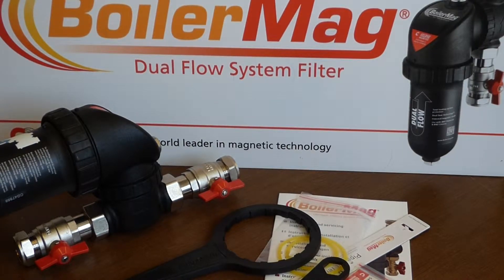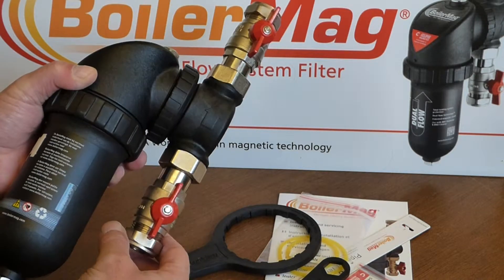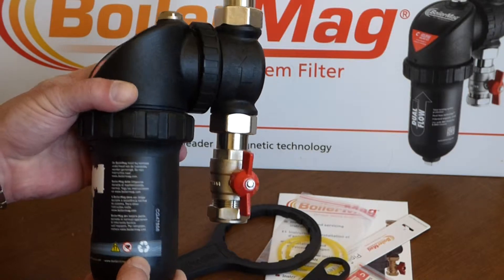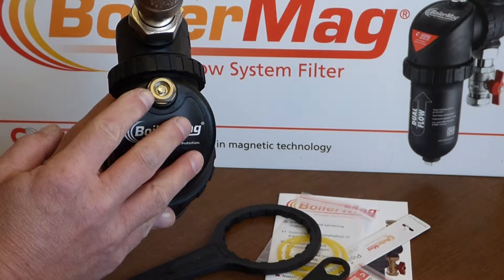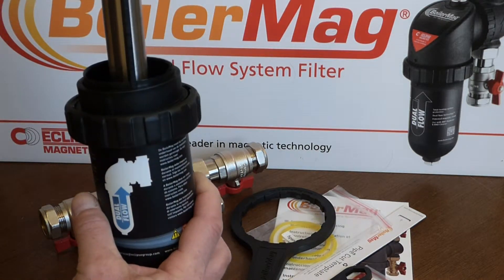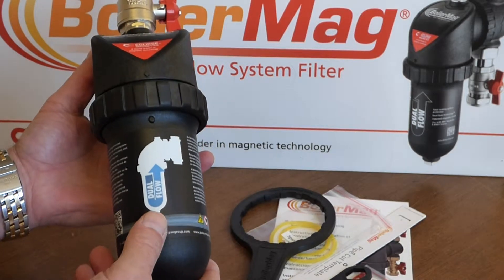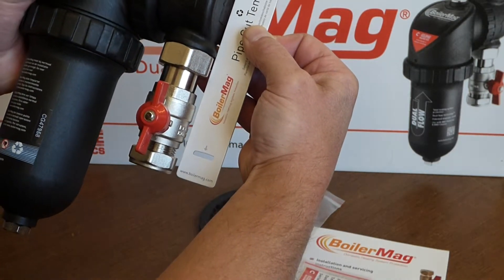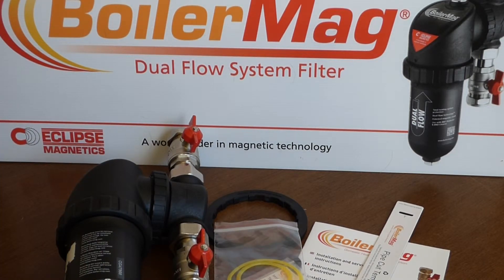New City Heating presents..... Boilermag System Filter 22mm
Boilermag System filter 22mm central heating scale filter